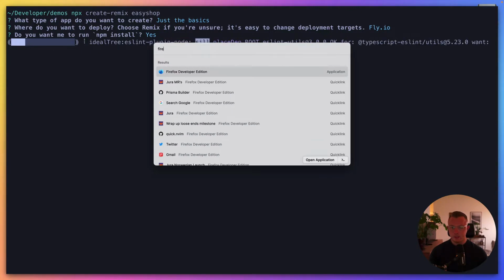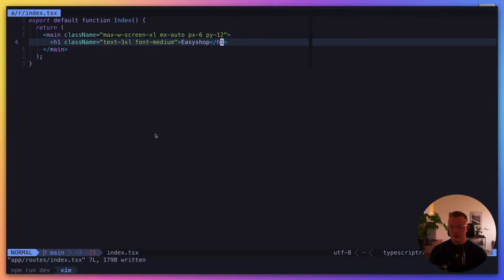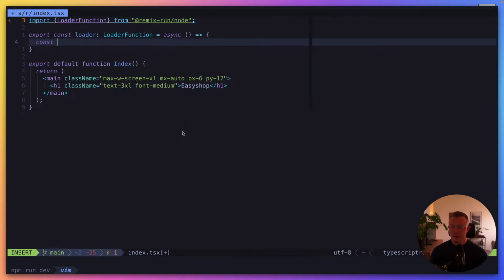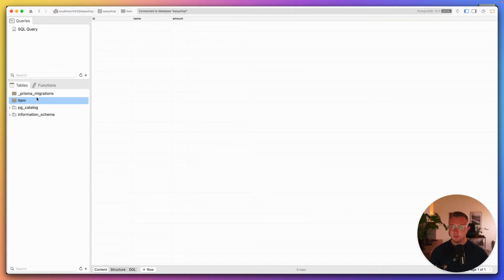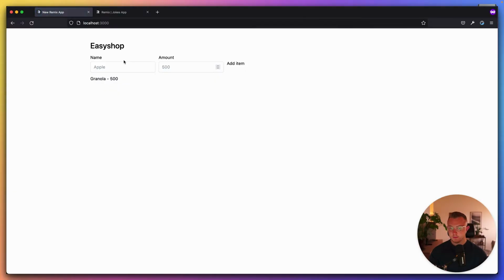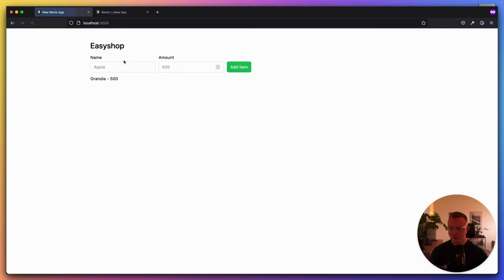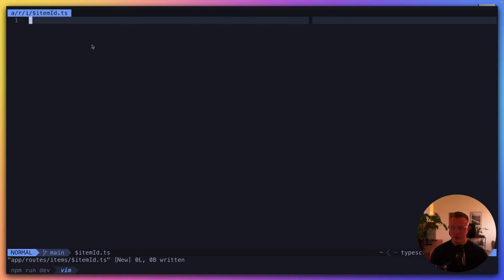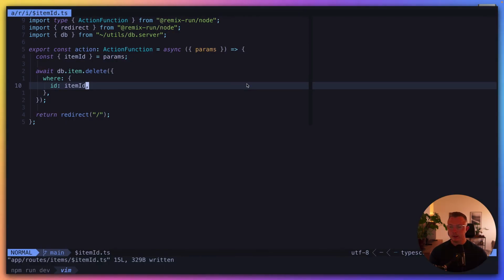Remix + Prisma Tutorial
In this video I build a small project, showing how you can use Remix wother with Prisma